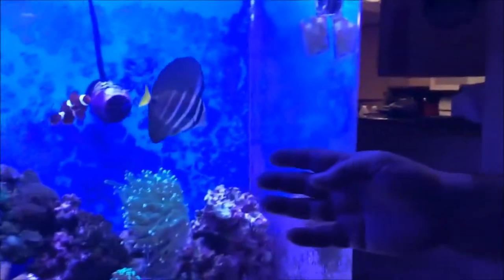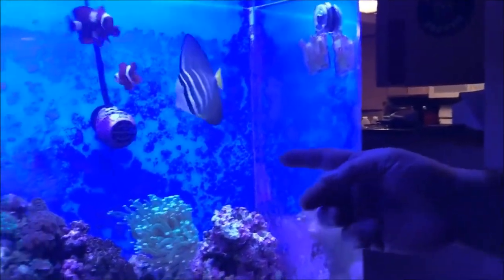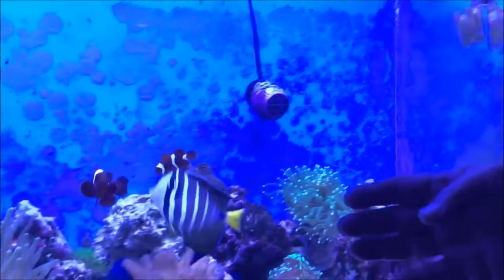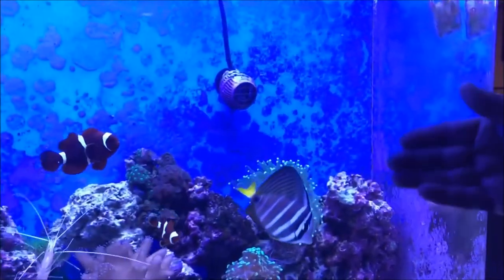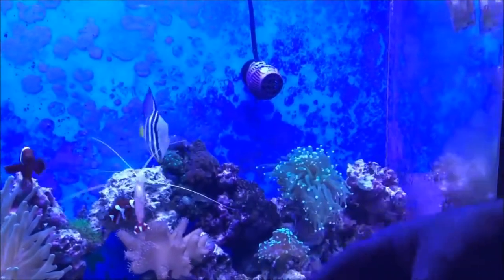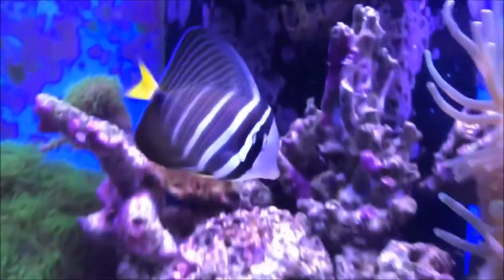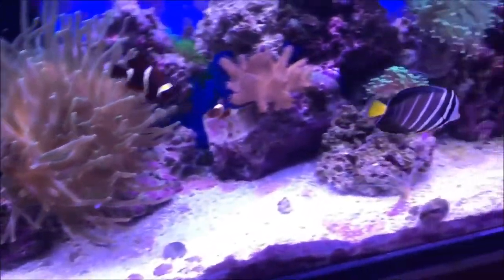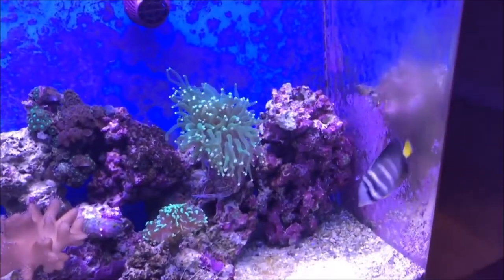sailfin tang the peace maker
today we will show the true traits of the snail fin tang